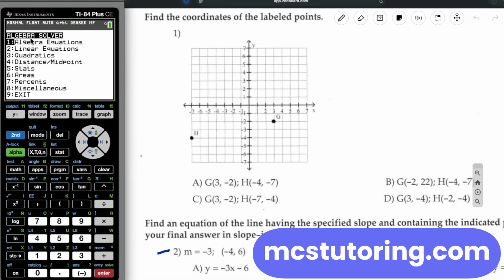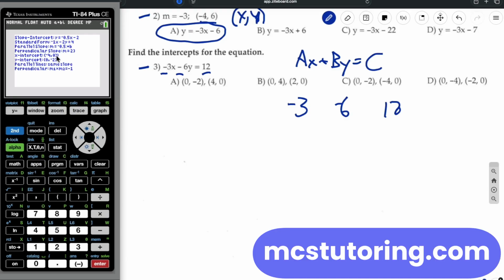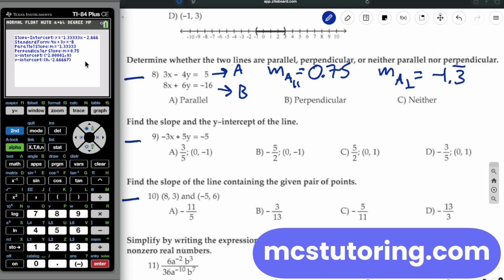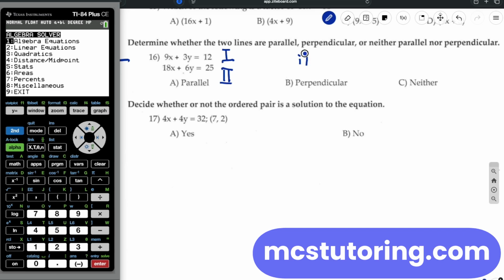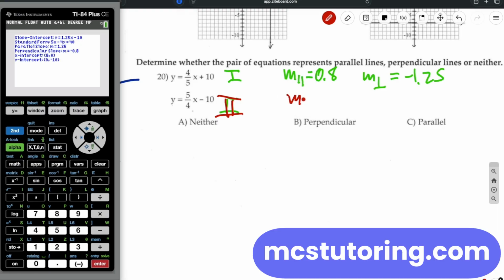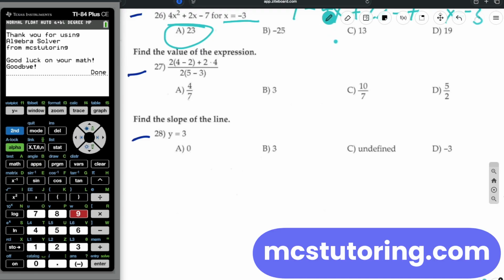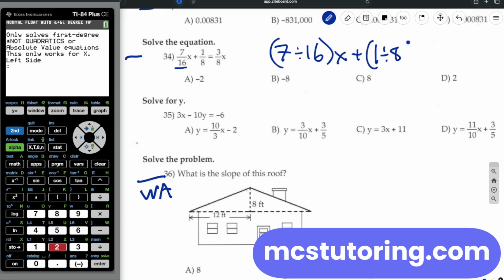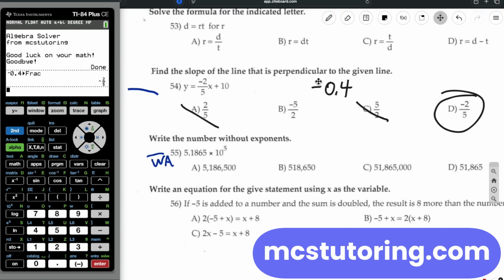TI84 Plus CE Algebra Solver Program: Final Exam Review (30-Minute Walkthrough, 18 problems solved)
Use your TI-84 Plus CE algebra solver program to crush exam-style algebra problems—fast. In this 30-minute walkthrough, I work through a bit over one-third of the review questions drawn from this PDF (cited below), showing step-by-step calculator keystrokes and strategies you can copy on test day.

Linear forms: slope-intercept, point-slope, standard → all conversions
Solve Algebraic Equations
Check for parallel or perpendicular lines
Use intercepts to graph lines
Plug in value into a polynomial equation

Chapters (suggested)
0:00 Intro & setup
1:20 Find Equation of a line given slope and intercept
2:53 Find Intercepts of a linear equation
5:04 Find equation of line given points
7:10 Check parallel, perpendicular, or neither
9:20 Find Slope and Y-Intercept given Standard Form
20:15 Plug in Value into Polynomial Equation
24:10 Solve Algebraic Equation
25:10 Solve Fractional Algebraic Equation
29:45 Quick wrap-up

TI84 Plus CE algebra solver program, TI-84 Plus CE algebra, TI-84 algebra solver, TI-84 Plus CE programs, final exam review, algebra review, calculator programs for algebra